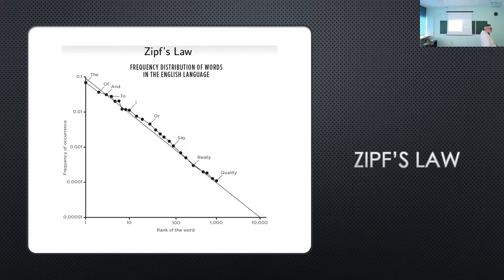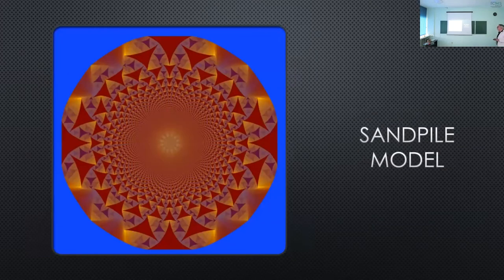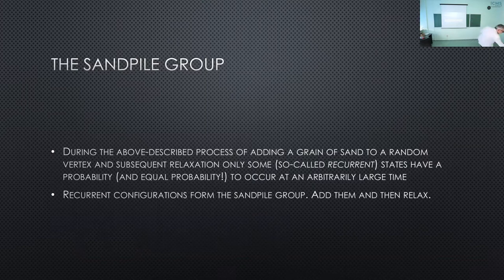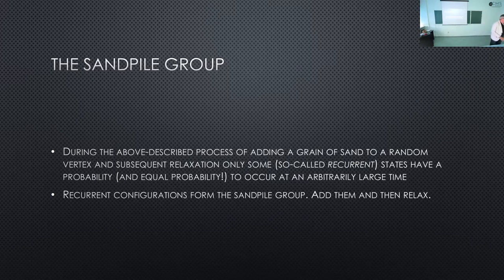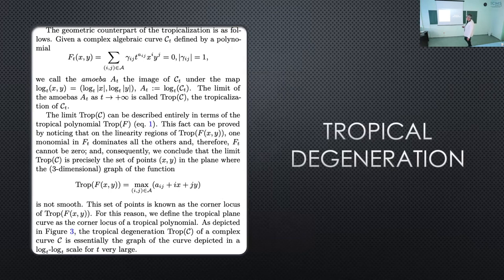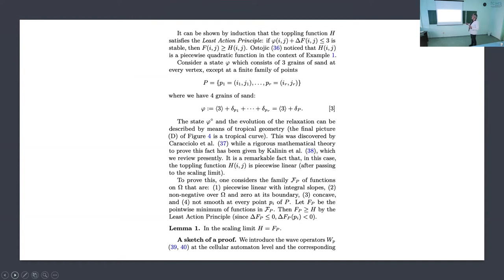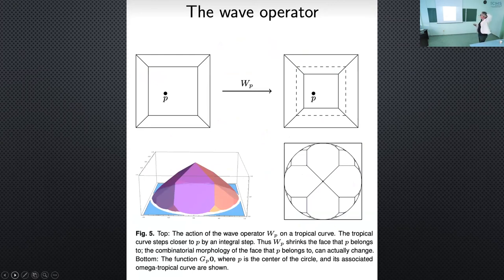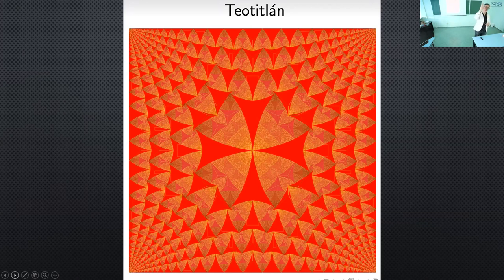Tropical Geometry & Artificial Life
Speaker: Ernesto Lupercio
07/20/22

In this series of talks, we will explore how the field of self-organized criticality is useful to inform the structure of artificial models of life. This is joint work with Kalinin, Tabares and Shkolnikov, and with Cruz, Muñoz and Viafara.